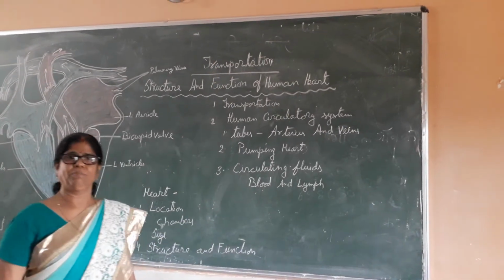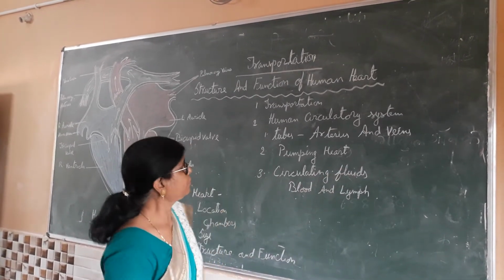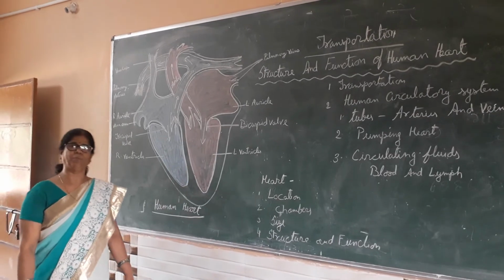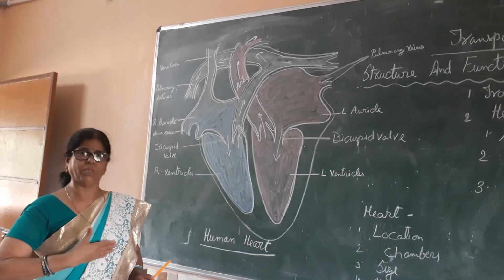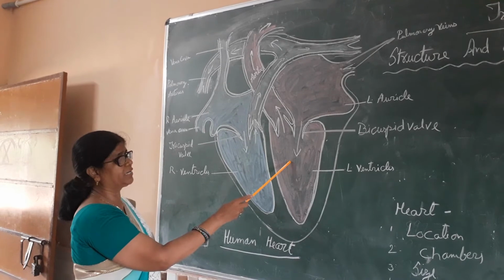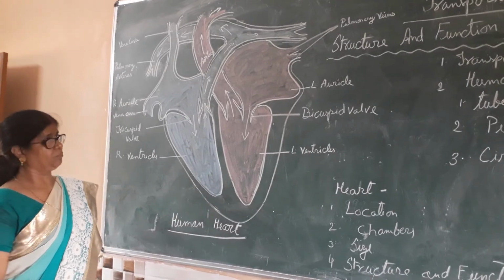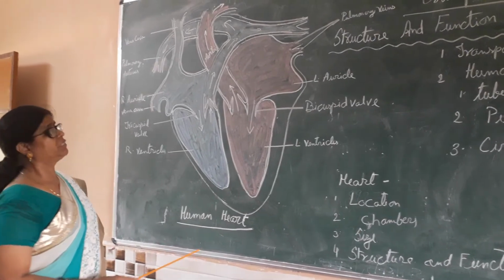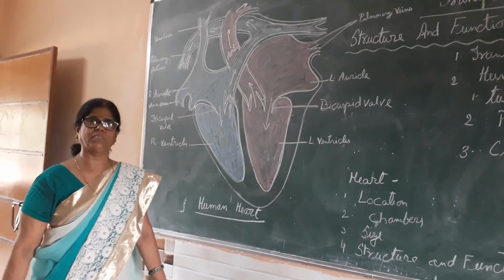Blood circulation in human heart